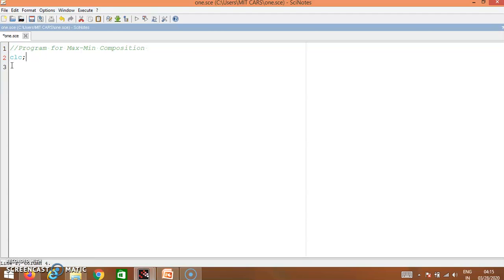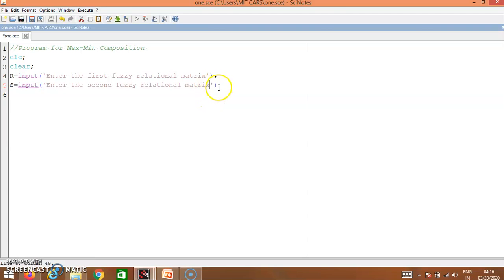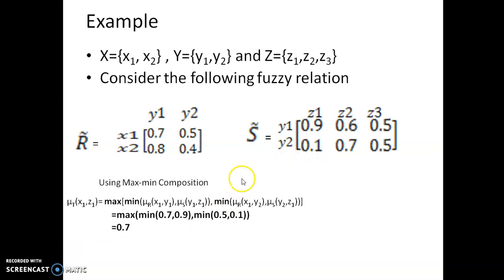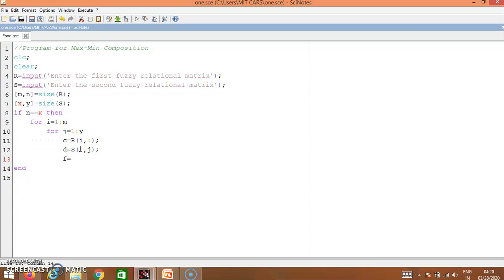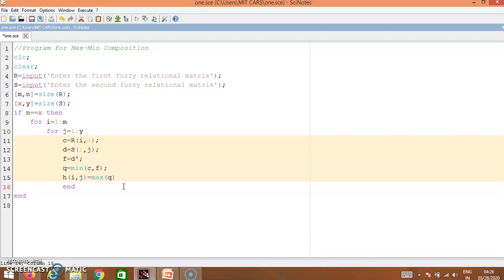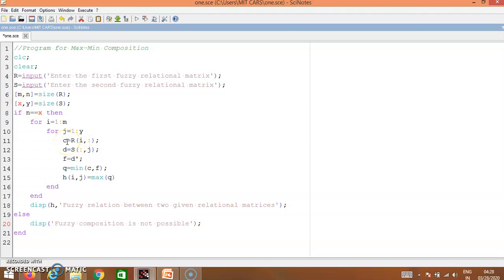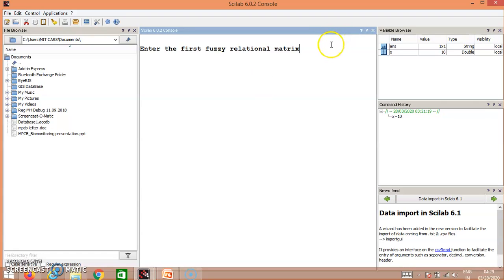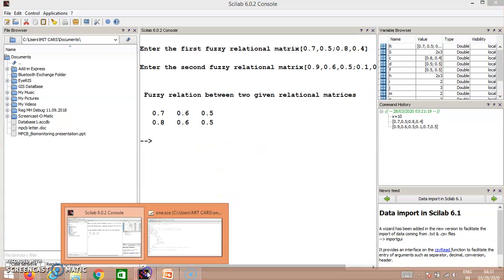Fuzzy compposition Part II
Video By
Prof Lalita Randive